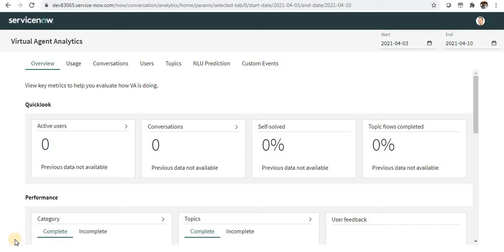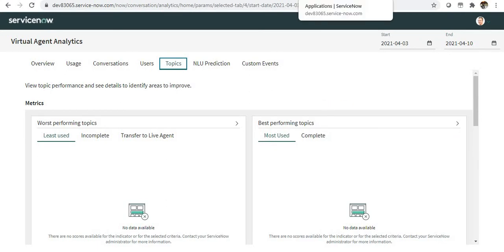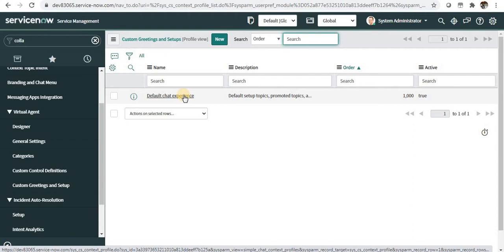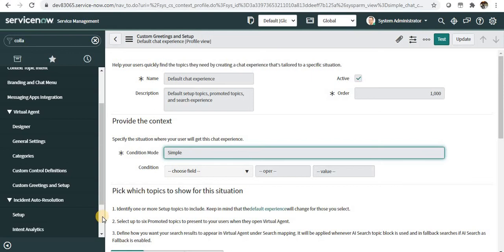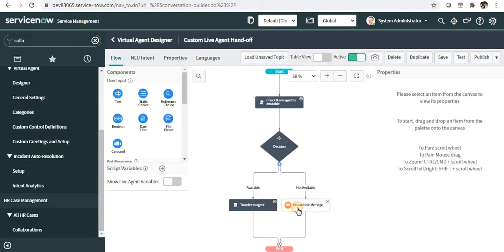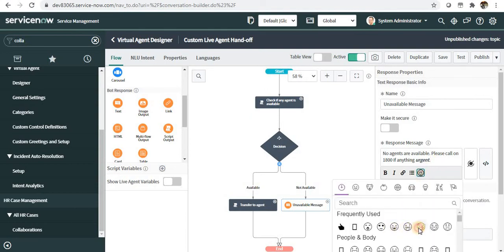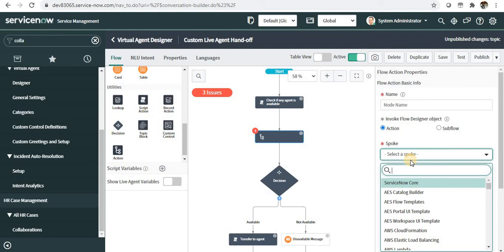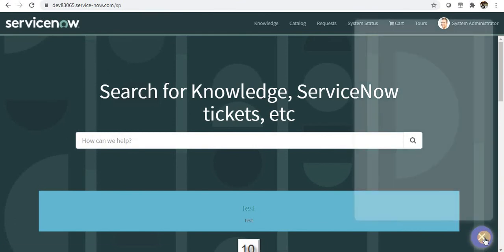Overview of features introduced in Virtual Agent in Quebec release | ServiceNow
We will see new features introduced in Virtual Agent in Quebec release